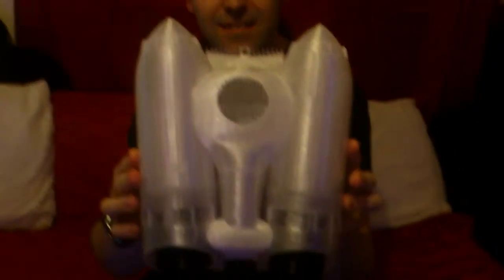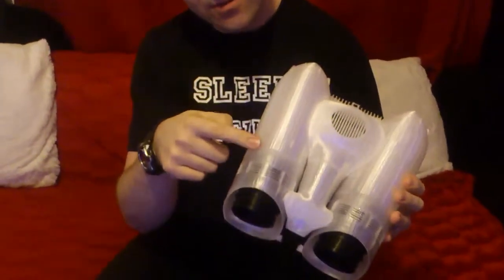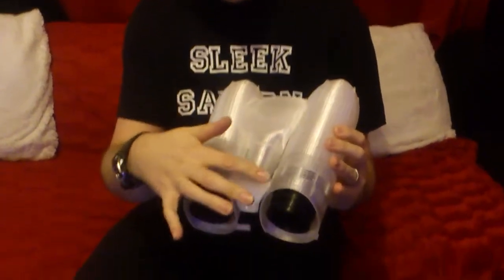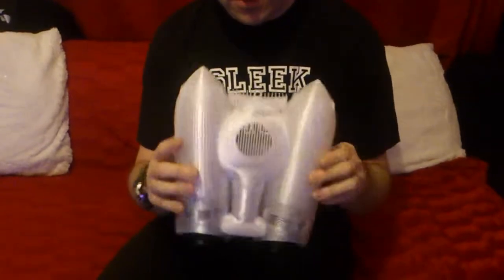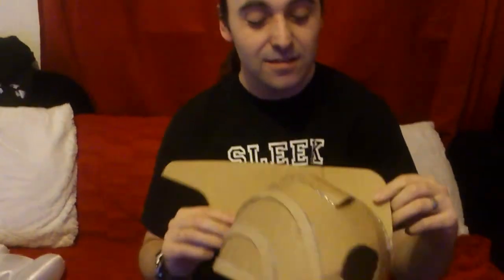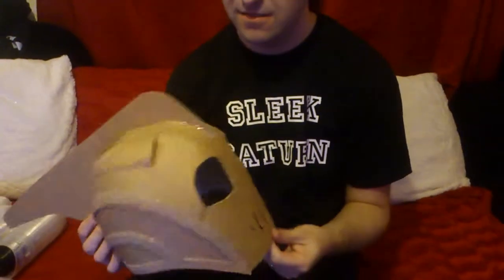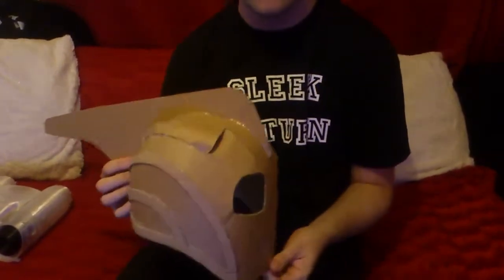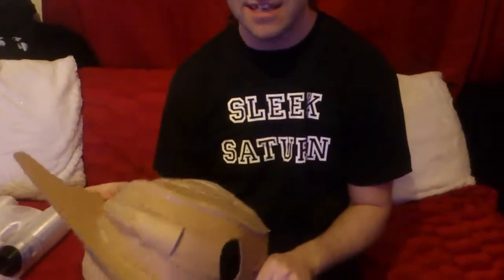3d printed rocketeer jet pack and helmet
3d printed rocketeer jet pack and helmet